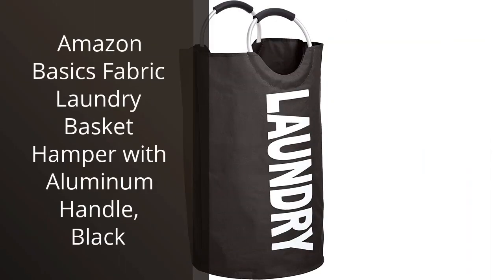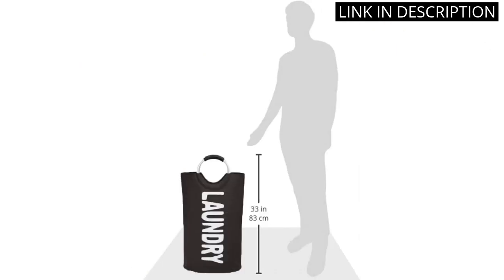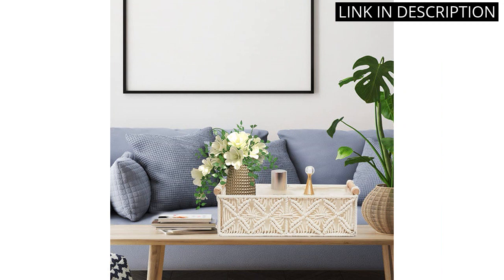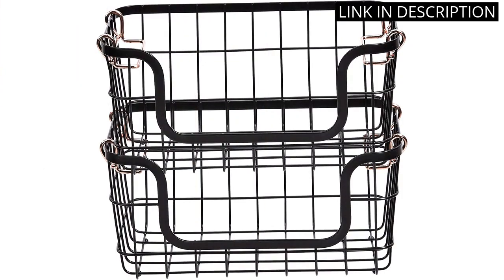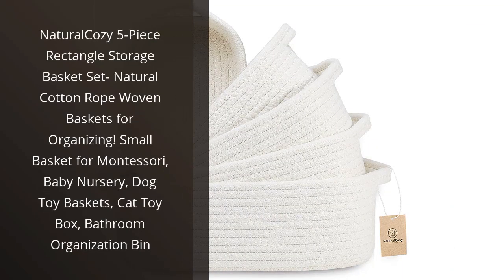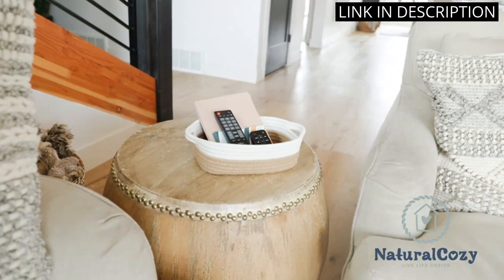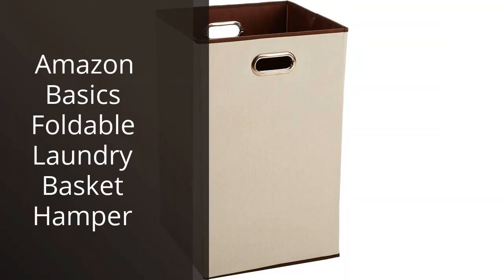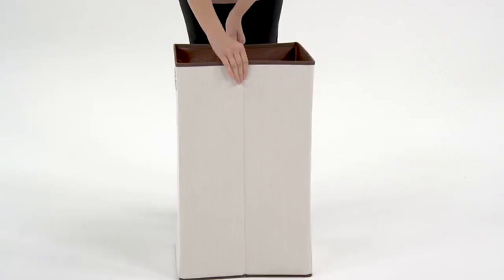【BASKETS FOR BATHROOM ORGANIZING】Top 5 Bathroom Basket Organizers You Need to Try! ✅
✋  Here are top 5 bathroom basket organizers you need to try! available on the market.

🔽🔽🔽 PURCHASE LINKS BASKETS FOR BATHROOM ORGANIZING 🔽🔽🔽

1) Amazon Basics Fabric Laundry Basket Hamper with Aluminum Handle, Black

2) Macrame Storage Basket Boho Decor Baskets for Organizing Woven Decorative Basket for Countertop Toilet Paper Basket for Tank Top for Home Decor Bedroom Nursery Livingroom Entryway (Set of 2)

3) Amazon Basics Stackable Metal Wire Storage Basket Set for Kitchen or Bathroom - Black/Rose Gold

4) NaturalCozy 5-Piece Rectangle Storage Basket Set- Natural Cotton Rope Woven Baskets for Organizing! Small Basket for Montessori, Baby Nursery, Dog Toy Baskets, Cat Toy Box, Bathroom Organization Bin

5) Amazon Basics Foldable Laundry Basket Hamper

00:00 - Intro
00:05 - 1) Amazon Basics Fabric Laundry Basket Hamper with Aluminum...
00:39 - 2) Macrame Storage Basket Boho Decor Baskets for Organizing...
01:14 - 3) Amazon Basics Stackable Metal Wire Storage Basket Set...
01:48 - 4) NaturalCozy 5-Piece Rectangle Storage Basket Set- Natural...
02:36 - 5) Amazon Basics Foldable Laundry Basket Hamper...
03:11 - Outro